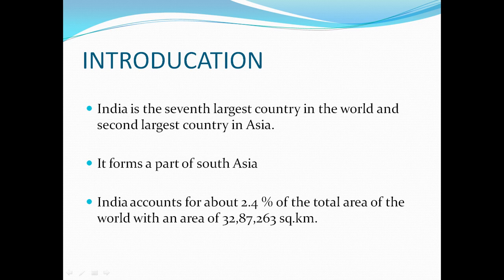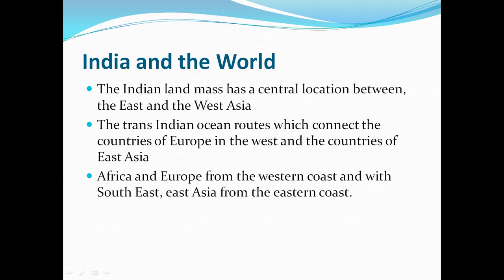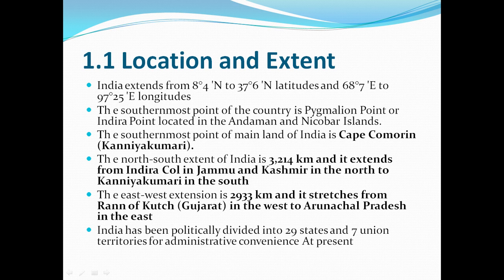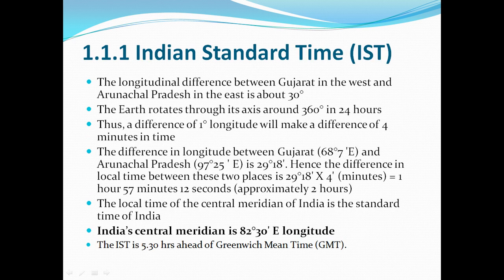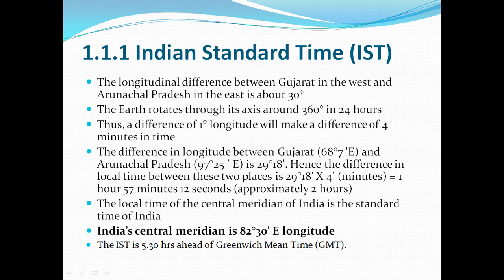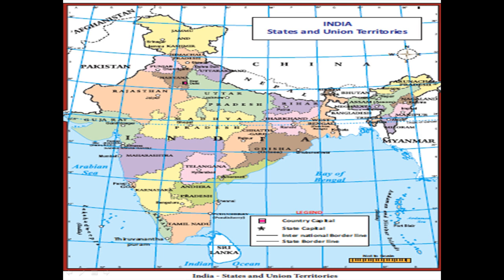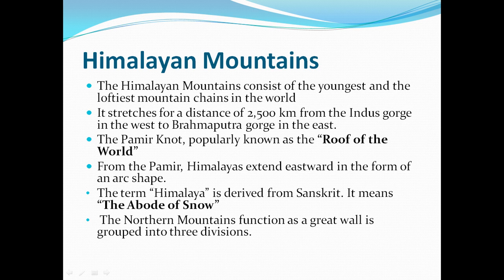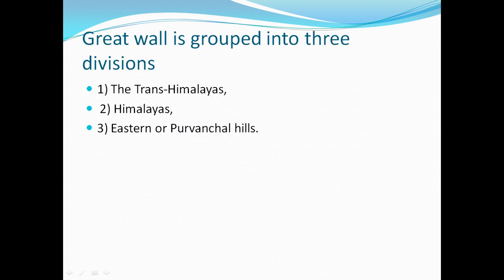X Std Social Science Geogarphy Chapter 1 Part 1